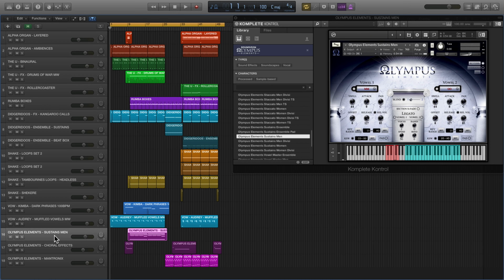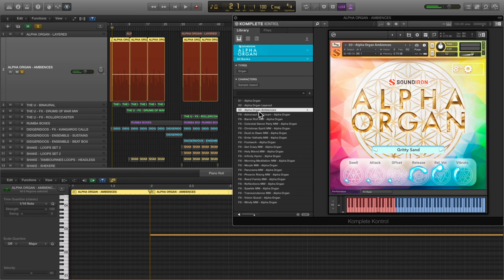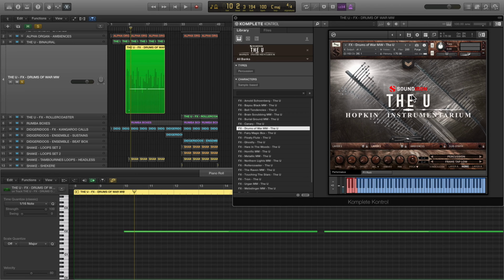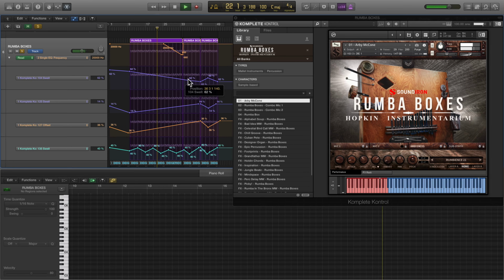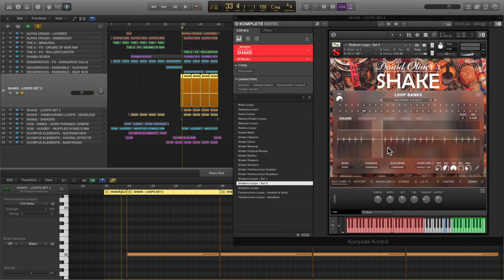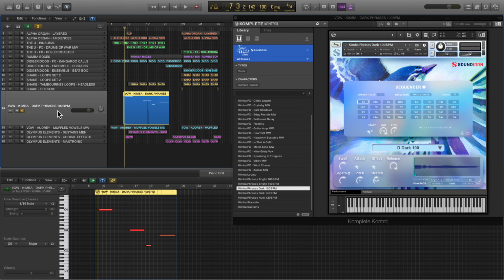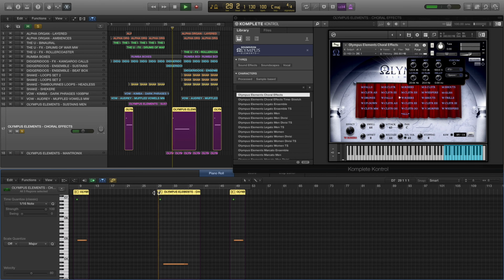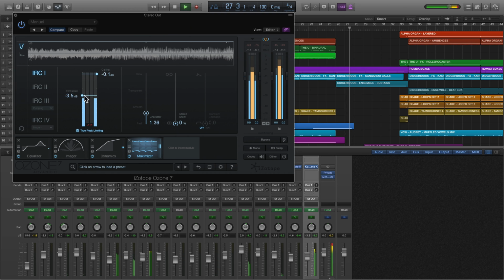Sketching with Soundiron II | Native Instruments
Reuben Cornell returns to Soundiron's boutique scoring bundles for another sketching session. This time around, he takes up the challenge of only using the latest additions to Soundiron Collection 2 and Vocal Suite 2. It's no mean feat – blending rumba boxes with didgeridoos, a choir, solo vocalists, an organ and more. Watch to hear how he got on.

Until September 13, save up to 81% on Soundiron's exclusive bundles

00:00 - Introduction
02:00 - Alpha Organ
04:00 - Hopkin Instrumentarium: The U
06:30 - Rumba Boxes
08:14 - Didgeridoos
10:05 - Shake
11:34 - Voice of Wind: Kimba
12:40 - Voice of Wind: Aurdrey
13:40 - Olympus Choir: Elements
16:00 - Mixdown and mastering
17:12 - Final Track